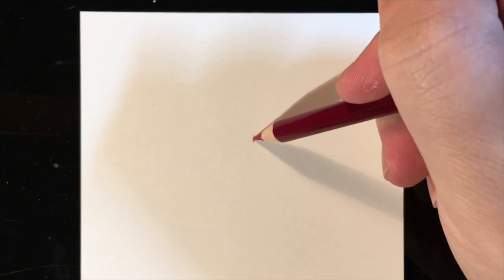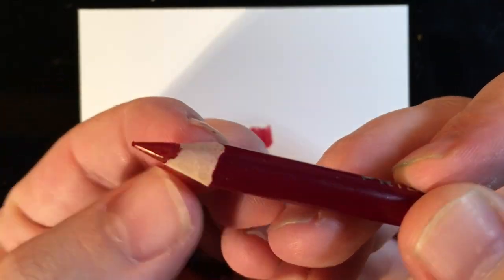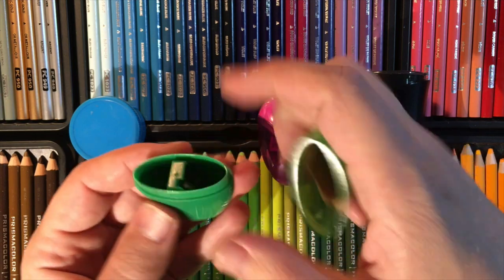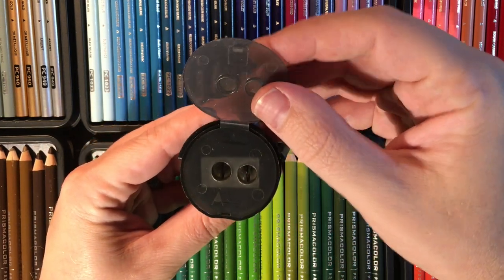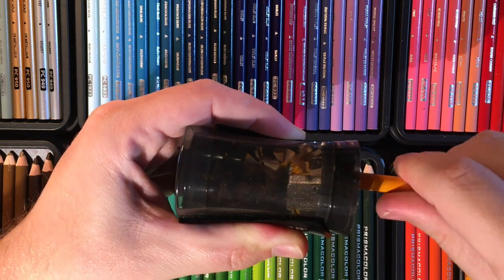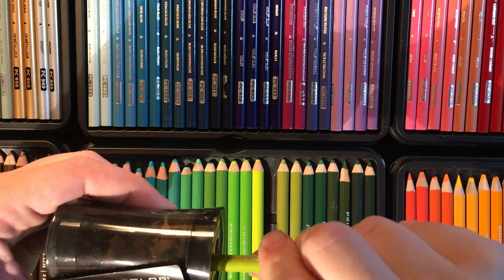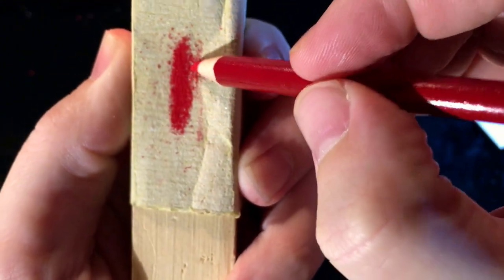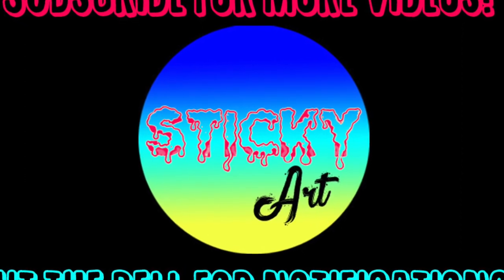How to Sharpen Prismacolor Premier Pencils - Sharpener Review and Sharp Tips and Tricks!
I show how to sharpen Prismacolor Premier Pencils without breaking the correct way to minimize waste and excessive sharpening. Prismacolor Pencils need to be handled gently because they are soft-core! I draw a red balloon from It and go over my top tips to keep your points sharp and Prismas in pristine condition for the life of the pencil! Here is my favorite sharpener for the Prismacolor Premier under $6
I have owned it for 2 year and it has held up very well!

I also show my top secret trick to getting the most out of the prismacolor premier pencils and make them last longer!